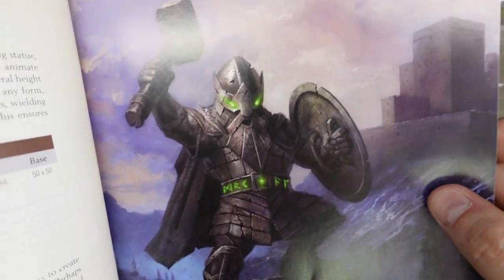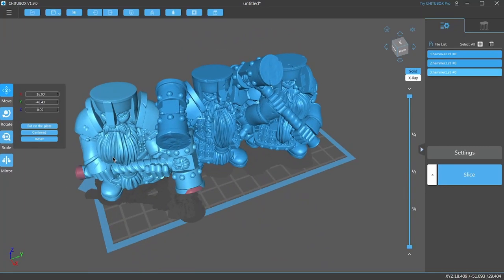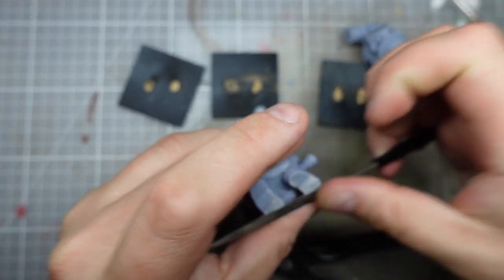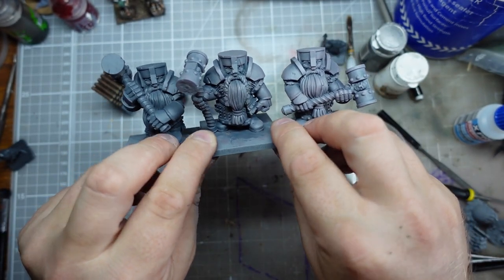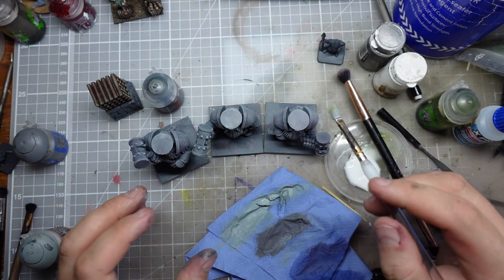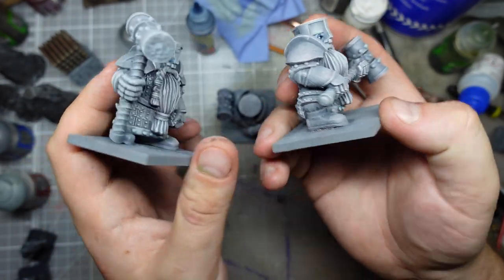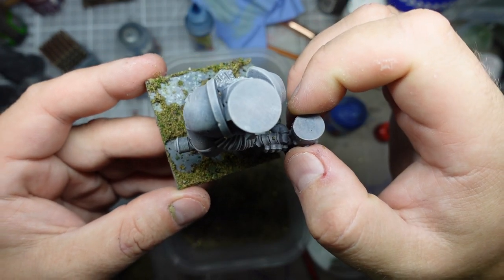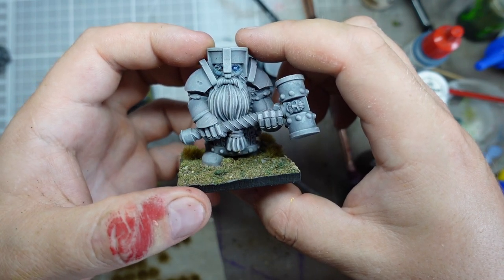Dwarven Stone Golems - Oathmark Living Statues for Bane of Kings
These are upscaled dwarf warriors from Duncan Shadow to represenmt living statues or some kind of dwarven ancestral guardians.

The files were sclaed up 210% and you can pick these guys up from here;